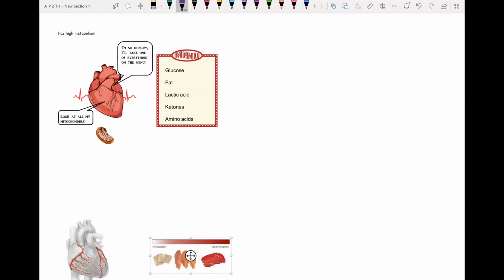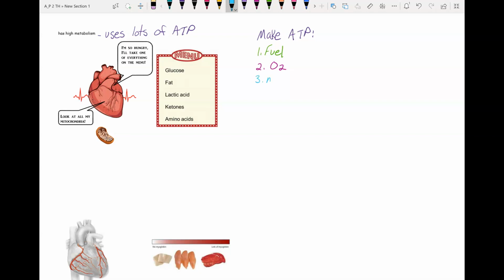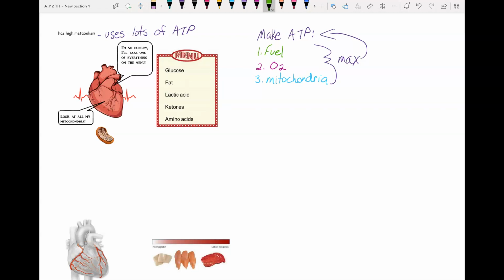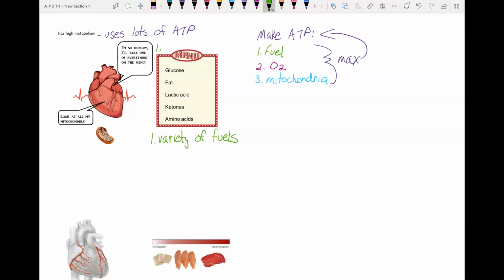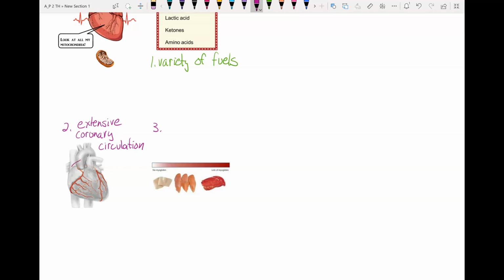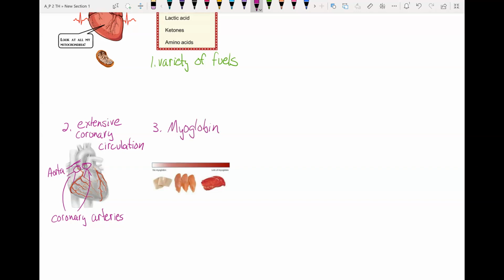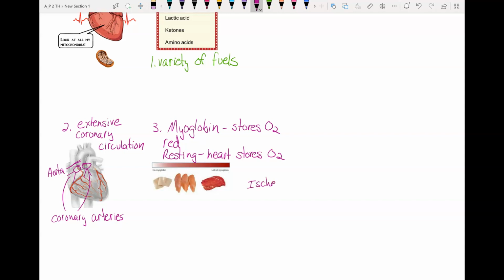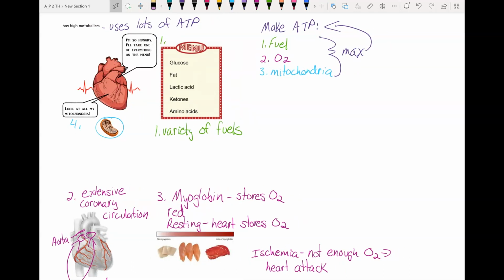Bio 201 ch 19.4